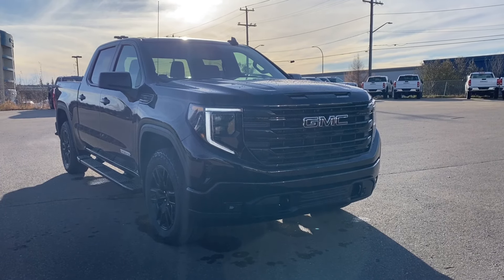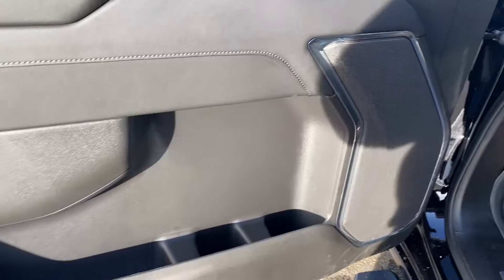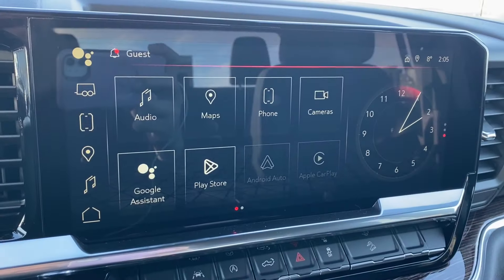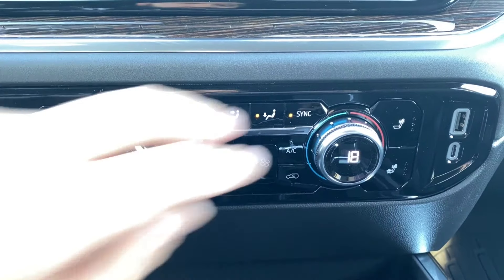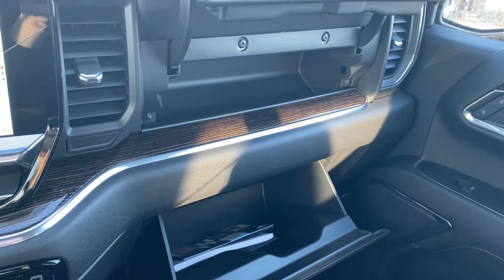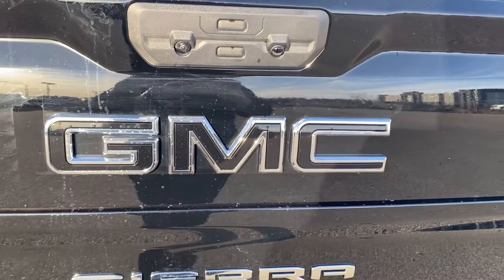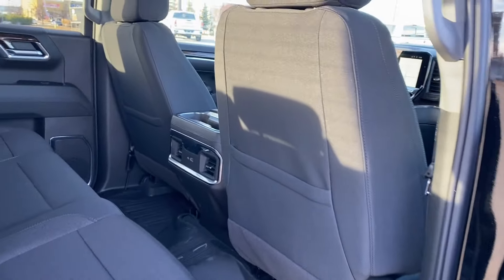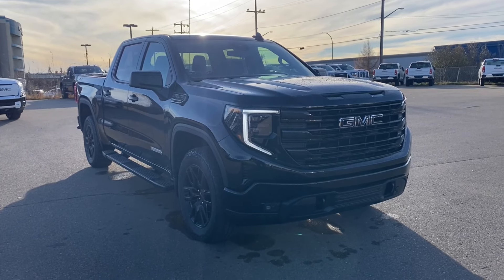2025 GMC Sierra 1500 Elevation Review | Wolfe GMC Buick Edmonton | Stock Number: TU148887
Introducing the new 2025 GMC Sierra 1500 Crew Cab Short Box Elevation, a stunning blend of performance, technology, and style. Finished in a sleek Onyx Black paint, this truck features a sophisticated Jet Black interior, designed to enhance both comfort and functionality.

Under the hood, the Sierra is powered by a robust 5.3L V8 engine paired with a 10-speed automatic transmission, providing the perfect balance of power and efficiency for any driving situation. It comes equipped with trailering equipment and a trailer brake controller, making it ideal for towing and hauling with confidence.

Safety is a top priority in this Sierra, featuring advanced technologies such as forward collision alert, automatic emergency braking, and front pedestrian braking to help keep you safe on the road. The lane keep assist with lane departure warning provides added reassurance during longer drives. Additionally, the HD rear vision camera ensures you have a clear view of your surroundings while backing up.

The interior of the Sierra is designed for convenience and connectivity. The 13.4" touchscreen display with navigation serves as your command center, offering Bluetooth connectivity and Wireless Apple CarPlay and Android Auto for seamless smartphone integration. Enjoy the comfort of heated seats and a heated steering wheel, along with steering wheel audio controls for easy access to your favorite tunes. The dual-zone automatic climate control allows you and your passengers to enjoy personalized comfort throughout the ride.

Additional features include power heated outside mirrors for improved visibility, a cornerstep rear bumper for easier access to the truck bed, and the innovative GMC Multipro Tailgate, which provides enhanced functionality for loading and unloading cargo.

Stock Number: TU148887

*AMVIC Licensed Dealer | View photos and more info (Uploaded by DataDriver).